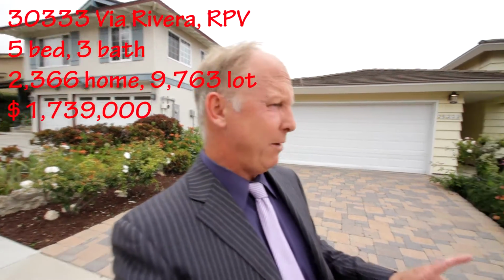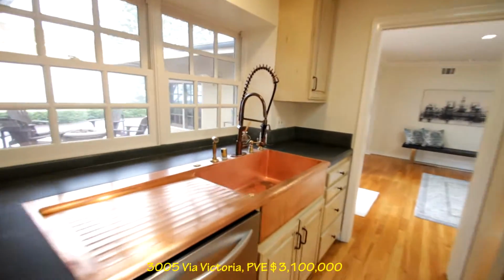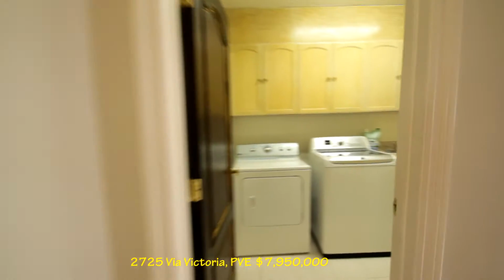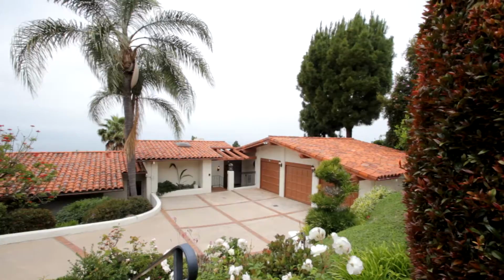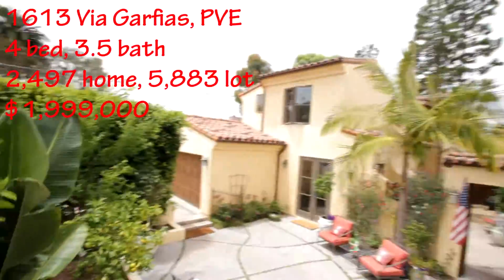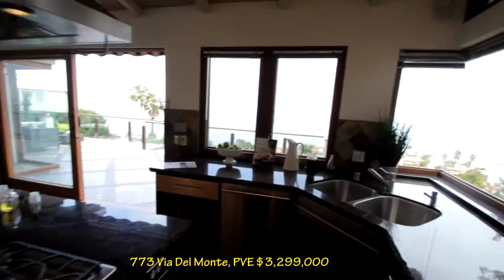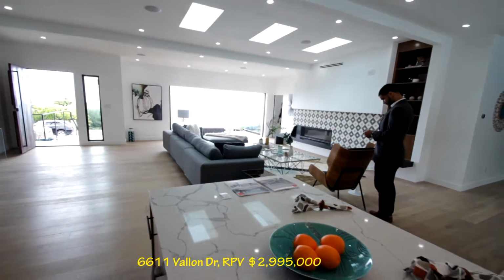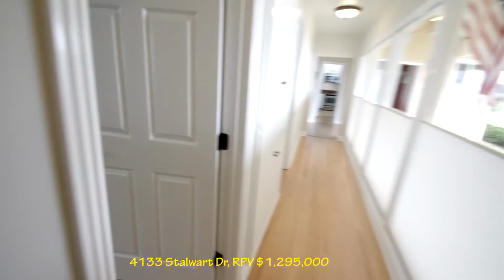Ocean View Palos Verdes Homes for Sale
Ocean View Palos Verdes Homes for Sale courtesy of Jason Buck.
30333 Via Rivera, RPV.  (2:55) 2896 Via De La Guerra, PVE  (5:04) 3005 Via Victoria, PVE  (10:06) 2725 Via Victoria, PVE  (17:56) 1309 Via Zumaya, PVE  (20:52) 1349 Via Zumaya, PVE  (24:01) 1373 Via Coronel, PVE. (27:26) 1613 Via Garfias, PVE. (30:20) 2312 Via Carrillo, PVE.  (32:54) 773 Via Del Monte, PVE (36:45) 2540 Via La Selva, PVE. (39:47) 6611 Vallon Dr, RPV. (44:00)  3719 Vigilance Dr, RPV.  (46:14) 4133 Stalwart Dr, RPV

Here are a few listings in Palos Verdes including Lunada Bay and West Palos Verdes. Please let me know if you would like a personlized list of homes for sale to be emailed to you as soon as they hit the market. I can provide a market survey for your home too if you are thinking of moving.
As a lifetime local I know the area very well, and the current values of the homes. I have a lot of stories to share about the hill and history of the peninsula.

About Me:
Jason Buck is a lifelong resident of Palos Verdes and enjoys the history and culture of the peninsula. Growing up by the Pt. Vicente lighthouse, Jason learned about the hill roaming the plains under city hall and wading through the tide pools at the bottom of the cliff. In 1998 Jason bought the home he grew up in, and started his career in real estate.
 Jason has also had the opportunity of traveling through Europe, Central America, Mexico, and Australia, and Costa Rica. His travels have opened his mind to various cultures and experiences allowing him to understand and appreciate the different lifestyles around the world. After managing a family business and installing hardwood floors, Jason realized a natural ability of hosting clients in the town he was raised. "It was really easy for me to show visitors the peninsula and entertain them with the numerous attributes and specialties the hill has to offer," he said after showing a prospective buyer a few Palos Verdes homes. "Many people have no idea that a PV oasis exists, and I know a lot of the hidden secrets that keep this place special." Jason has received a Certified International Property Specialist designation from the National Association of Realtors® and is expanding his business to International markets. His goal is to find solid relationships that support win/win situations for both client and agent.